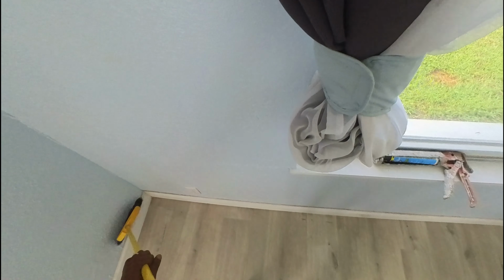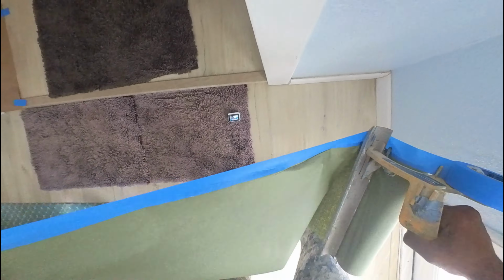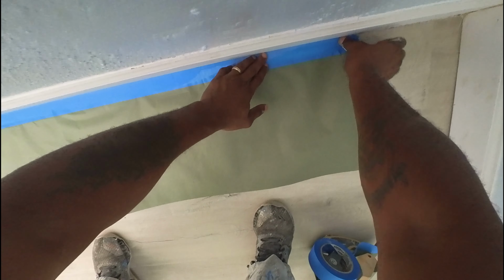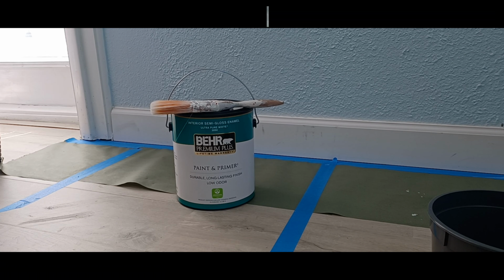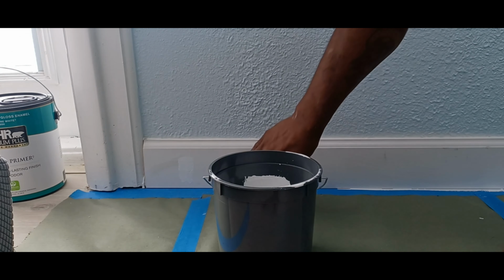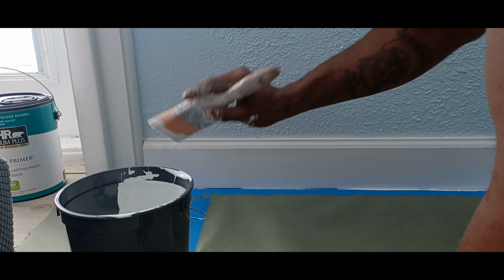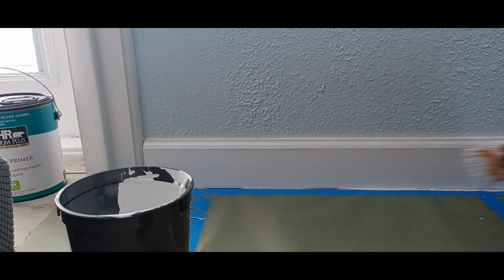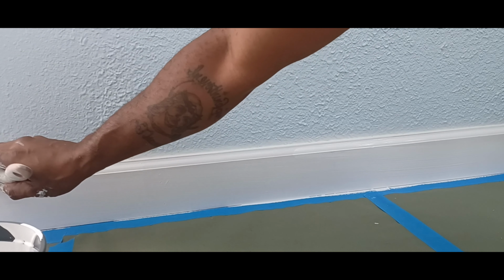RIDICULOUSLY Easy Way To Paint Baseboards (on hard surfaces) Super CLEAN Lines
Welcome back to the channel. Today I'll be going over the steps I take when painting baseboards and trim by hand. The job took a little less than 4hrs to complete from beginning to end and I made $850 total minus $50 for supplies and paint

3M Hand-Masker M3000 Tool Painter's Tape and Masking Film Dispenser Kit, Protects Surfaces from Paint Splatters, Includes 12-Inch Blade